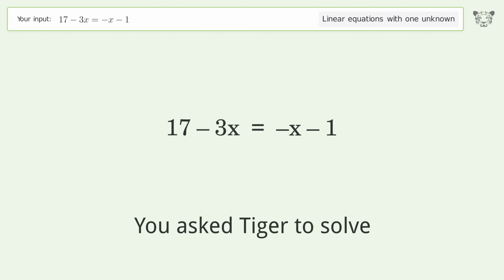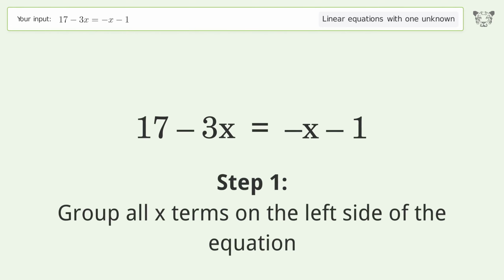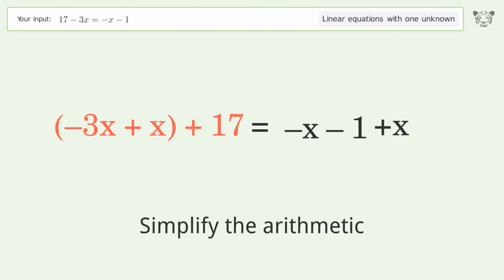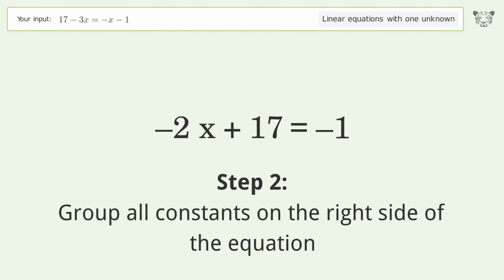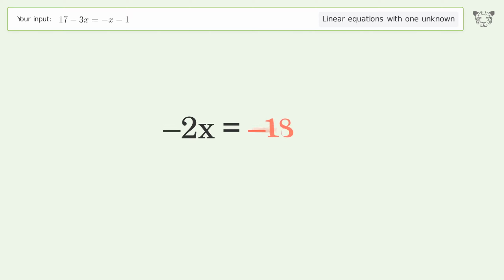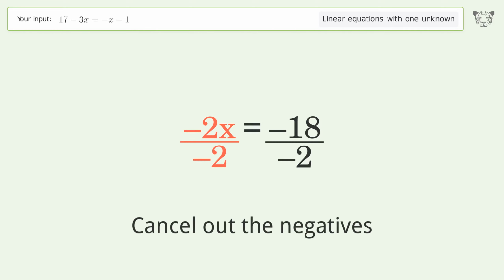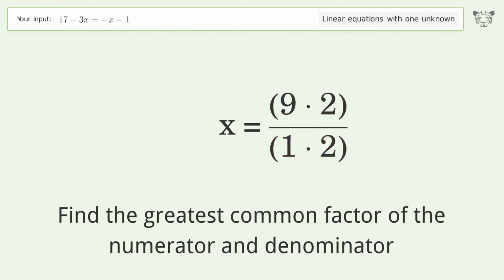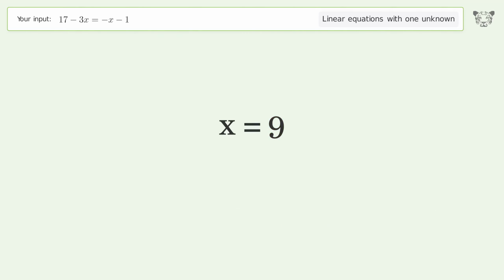Solve 17-3x=-x-1: Linear Equation Video Solution | Tiger Algebra